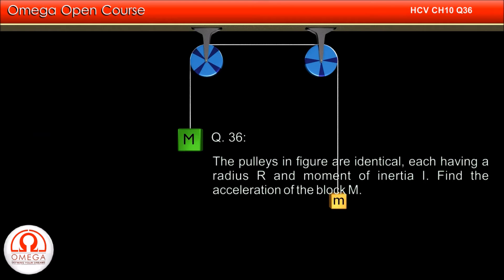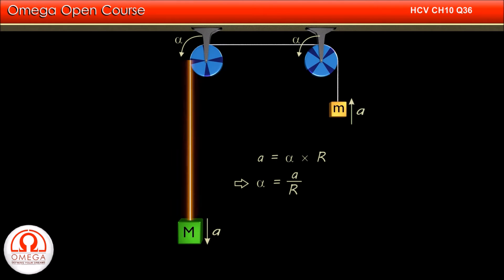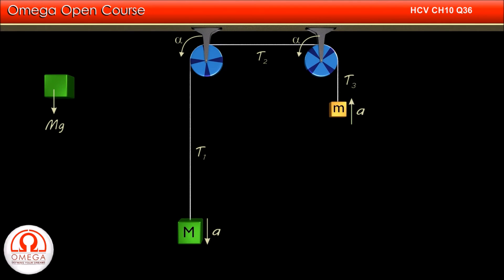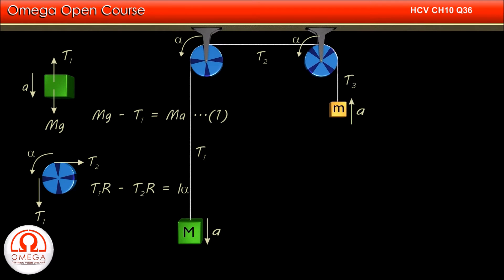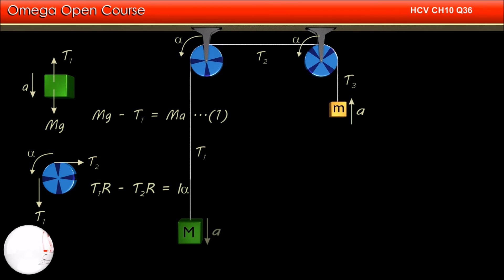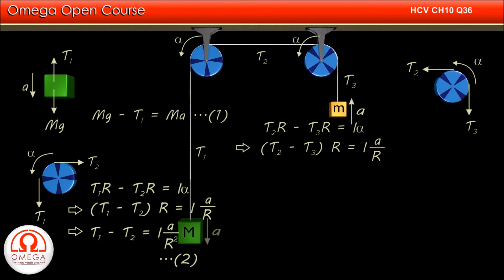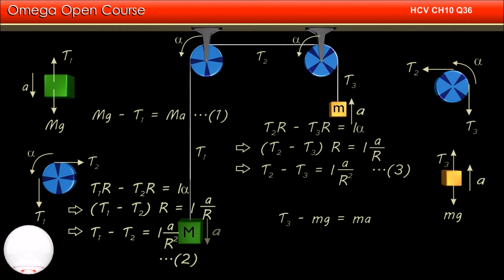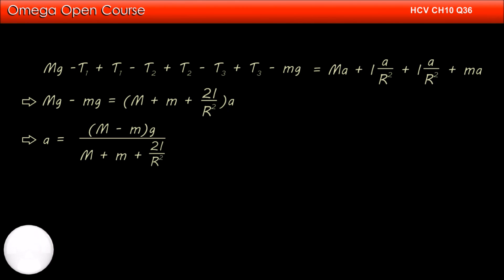H. C. Verma Solutions - Chapter 10, Question 36